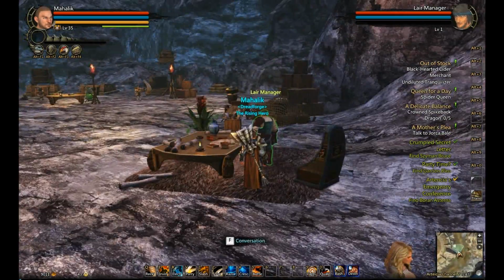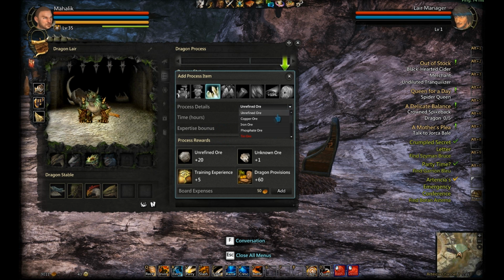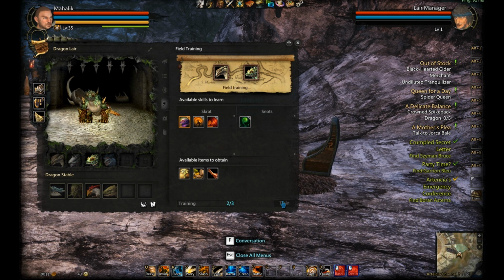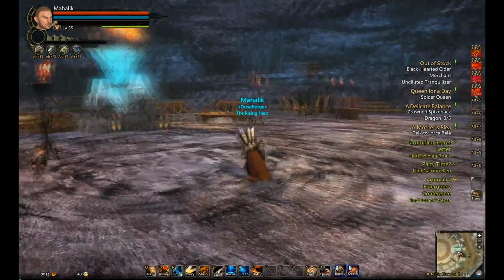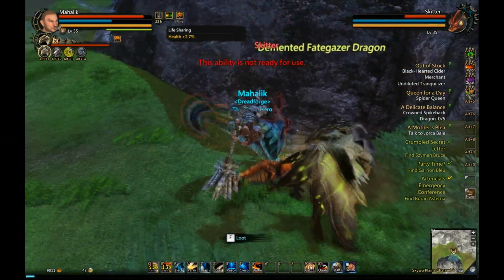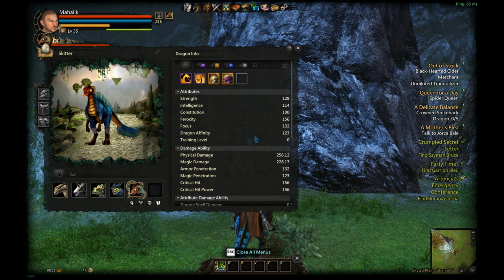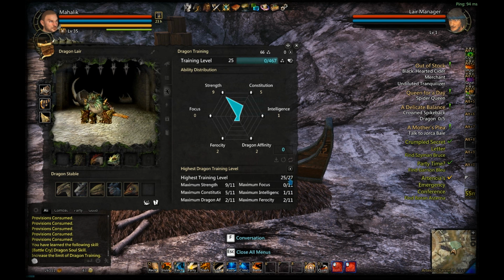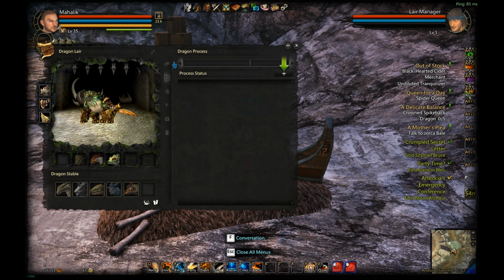Dread Forge Gaming: Dragon's Prophet Episode 3: Dragons and You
Welcome to Episode 3 of Dread Forge Gaming's Dragon's Prophet Video series! In this episode BushmasterTD (aka Mahalik) Talks about how to tame dragons and what all the lair does!